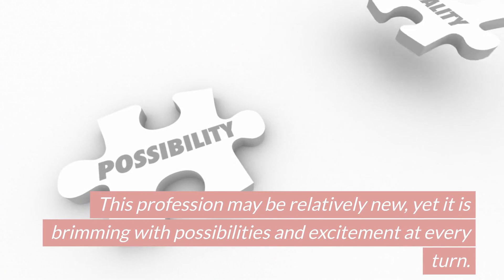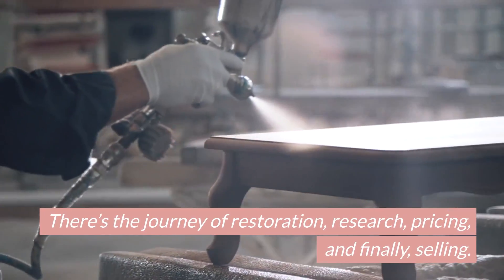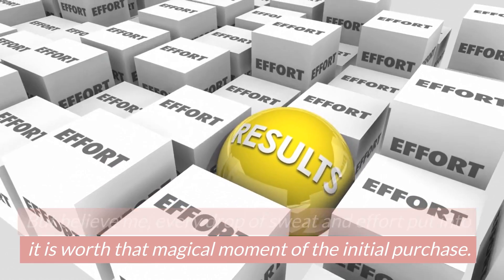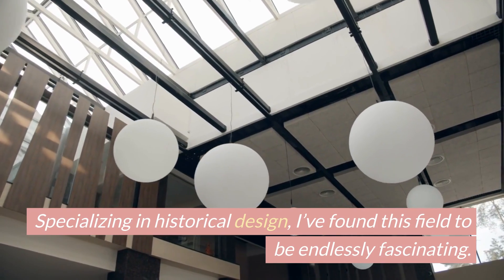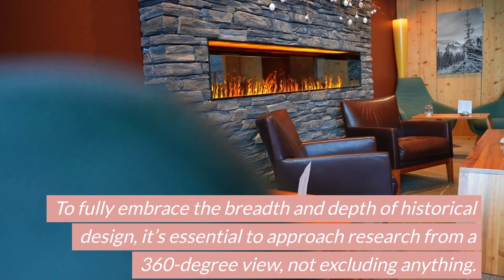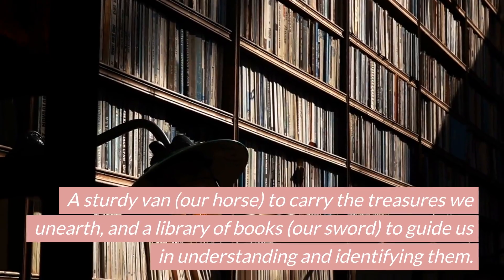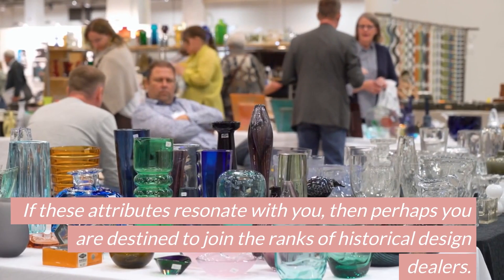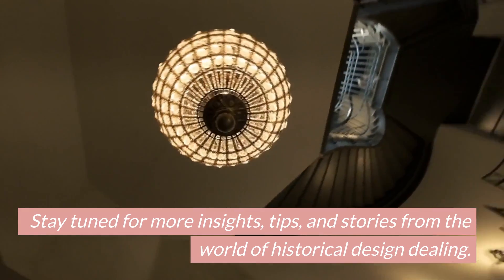One Day One Mission: The Unveiled Journey of Historical Design Dealer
Welcome to "One Day, One Mission: The Unveiled Journey of Historical Design Dealer"! Join us on a captivating exploration into the world of historical design as we follow the incredible journey of a renowned design dealer.

In this documentary series, we delve into the fascinating world of art history, antique furniture, and rare artifacts. Our historical design dealer takes us on a mesmerizing adventure, unveiling hidden treasures, and sharing their passion for design with us.

From meticulously curated collections to uncovering hidden gems, we witness the dedication and expertise required to navigate the design industry. Get ready to be inspired as we explore the rich tapestry of design, discovering the stories behind each unique piece and their significance in the grand tapestry of art history.

Join a vibrant community of design enthusiasts as we celebrate the art of interior design, vintage decor, and the timeless beauty of historical artifacts. Experience the thrill of design auctions and witness the dynamic nature of the art market.

"One Day, One Mission: The Unveiled Journey of Historical Design Dealer" is a must-watch for anyone with an appreciation for art, history, and the intricate world of design. Prepare to be transported into a world of beauty, craftsmanship, and the enduring allure of historical design.